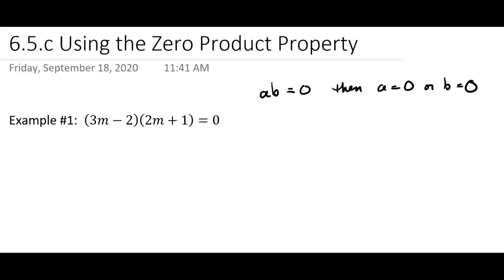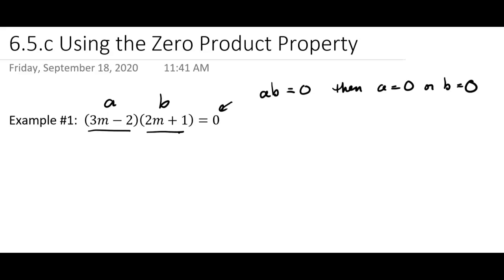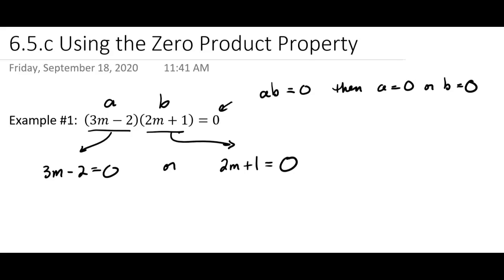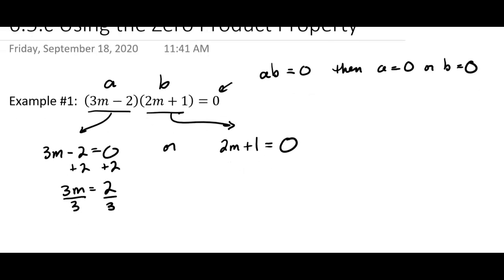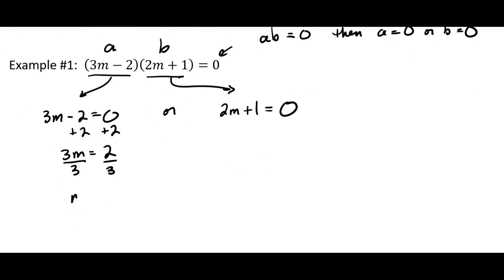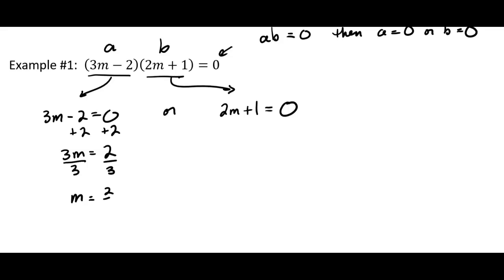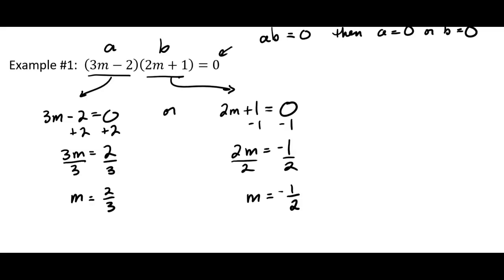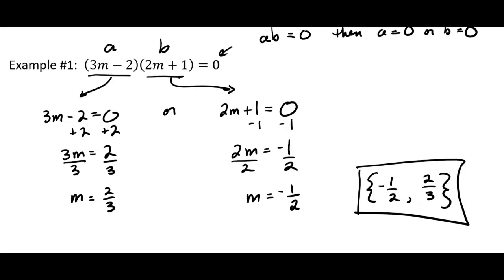6.5.c Using the Zero Product Property